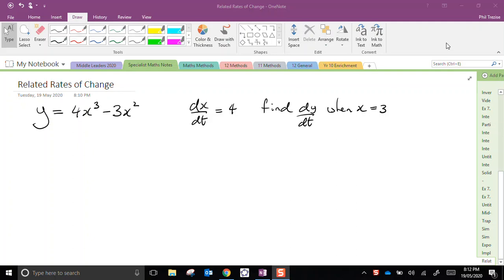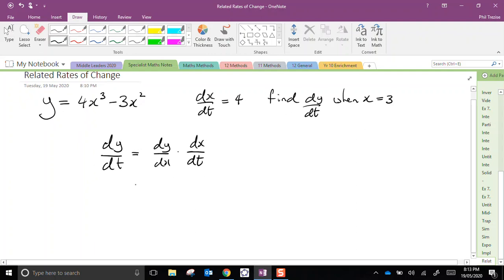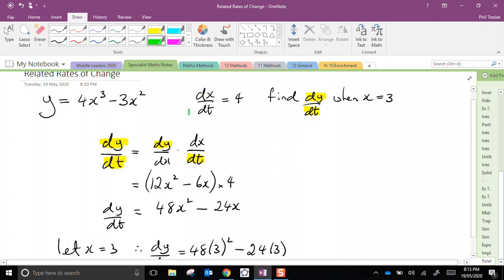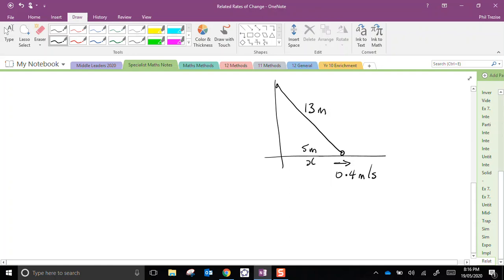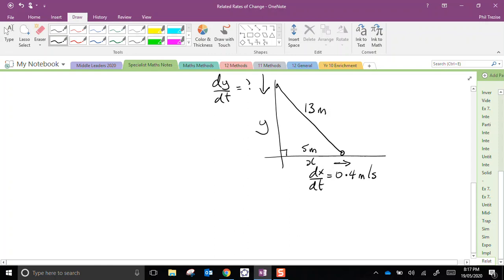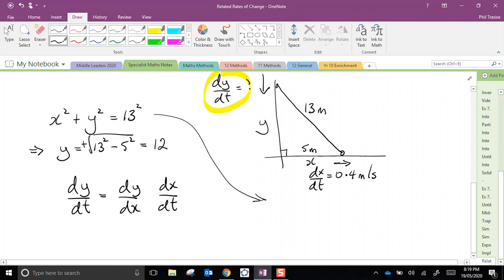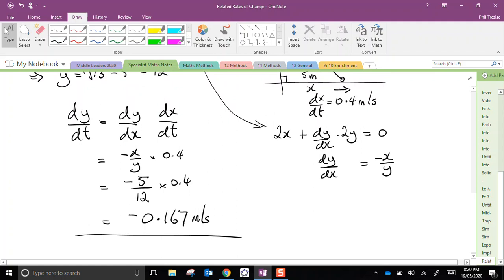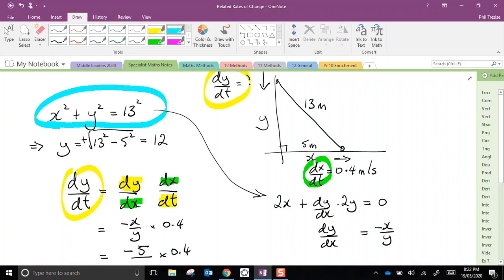Related Rates of Change